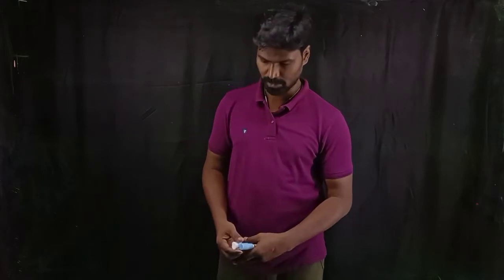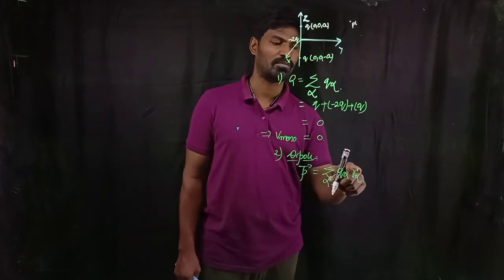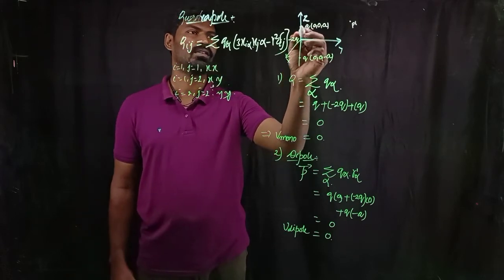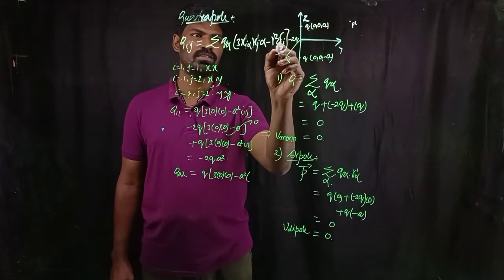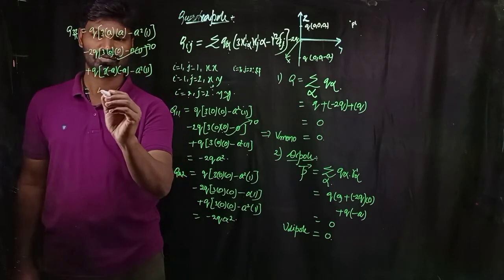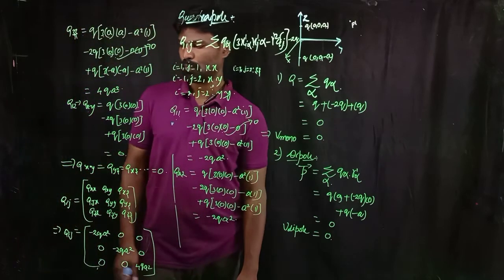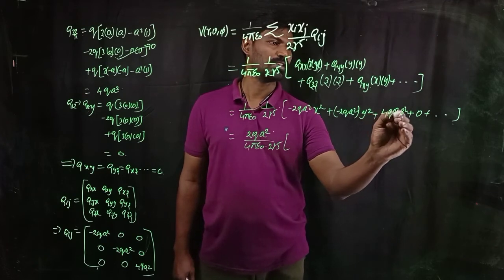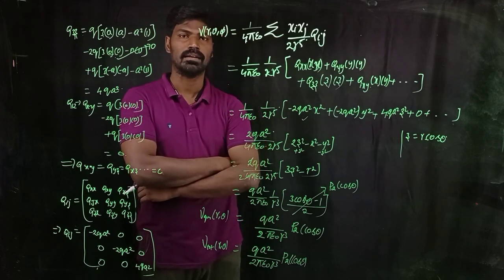Calculating Quadrapolemoment tensor and it's corresponding potential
Quadrapolemoment, potential due to a linear quadrapole is calculated